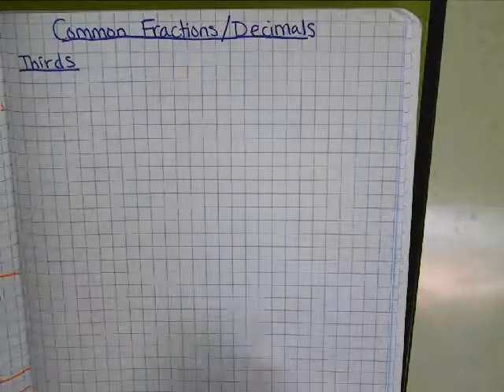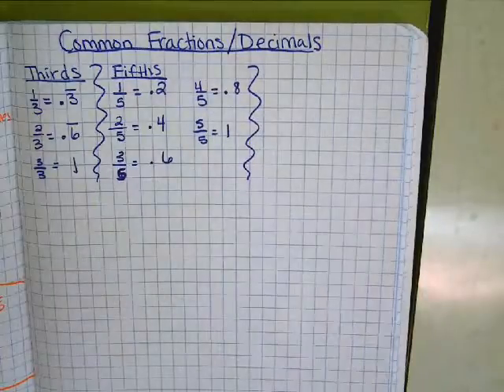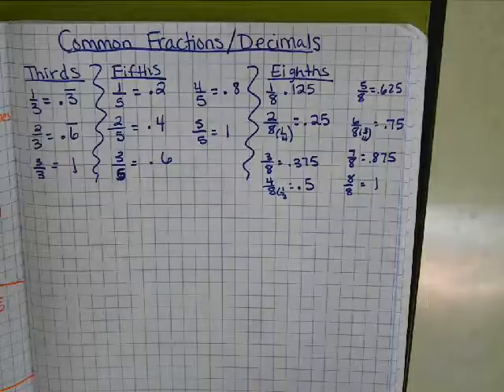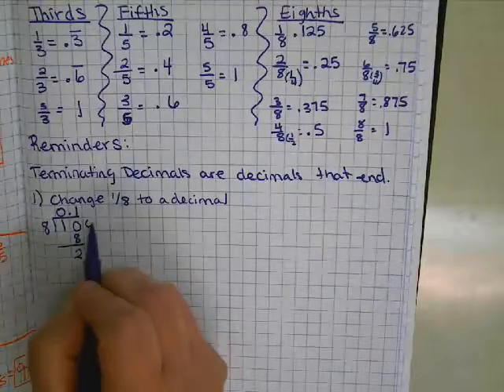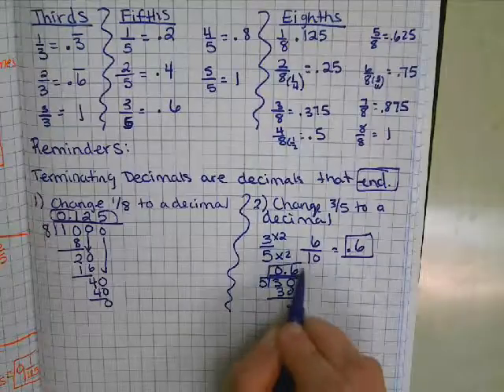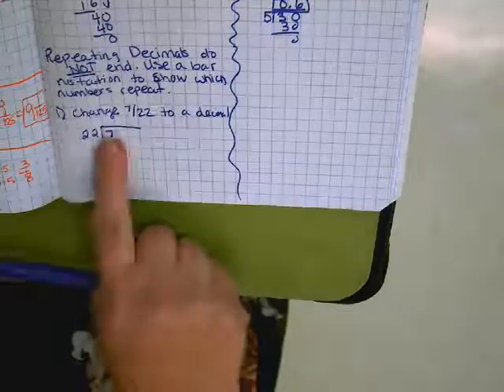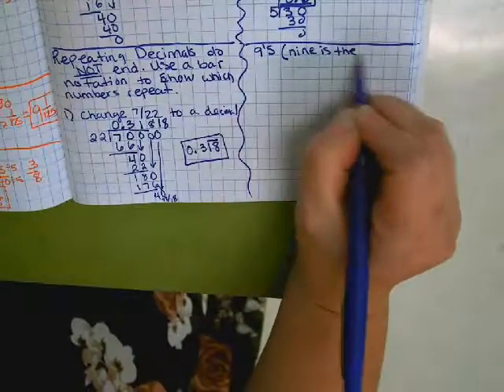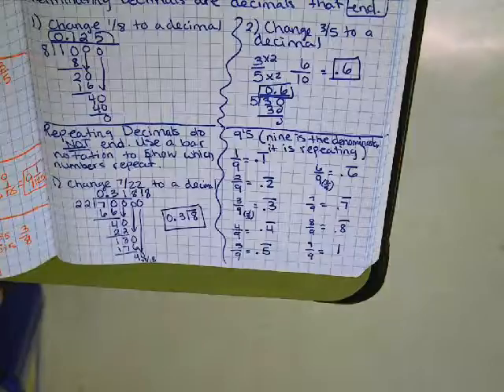Common Fraction Decimal Conversion